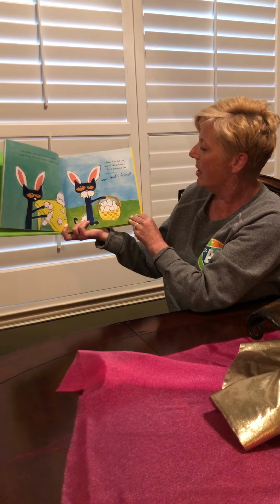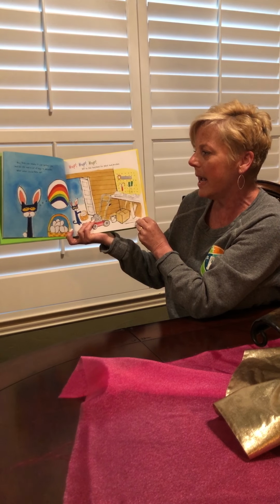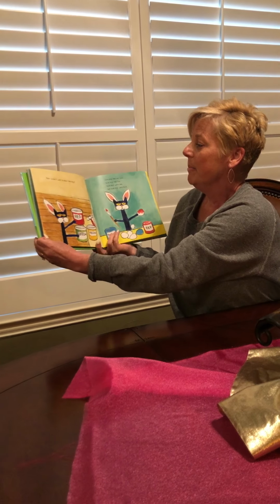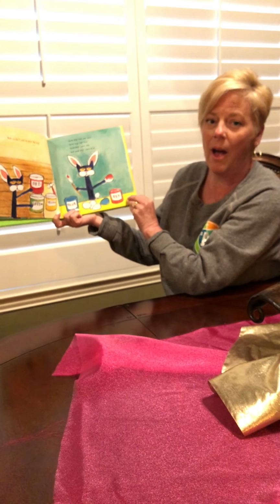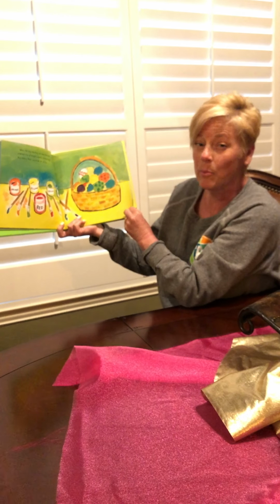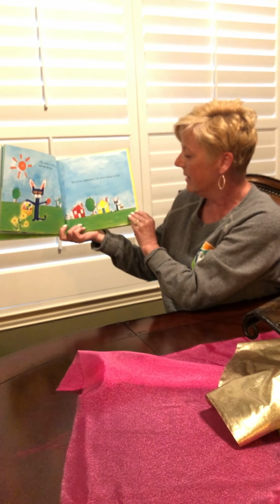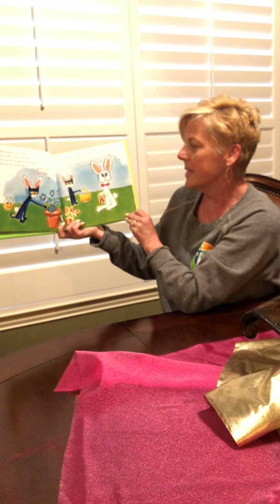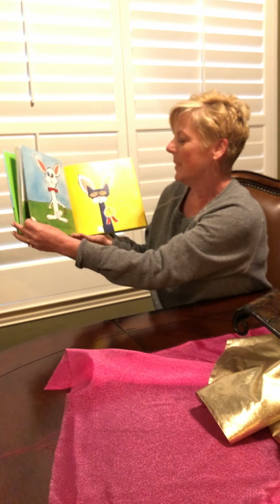Good Night Friends with Ms. Pride 3/30/2020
Join Ms Pride as she reads Pete the Cat "Big Easter Adventure".